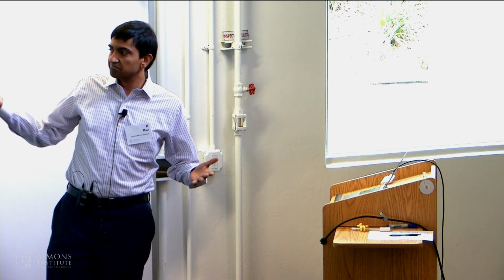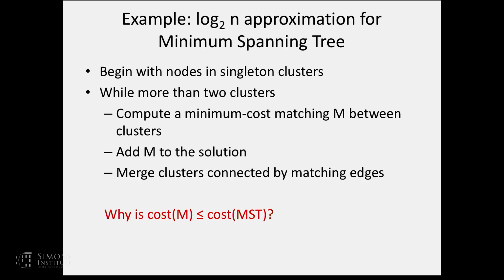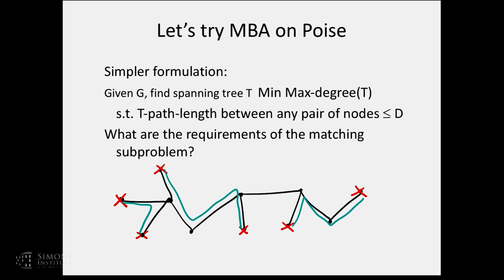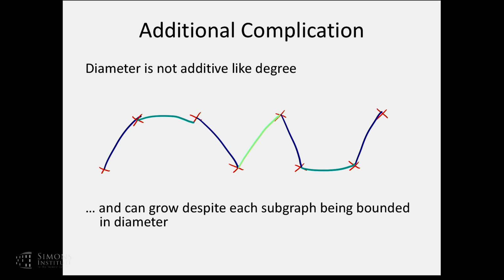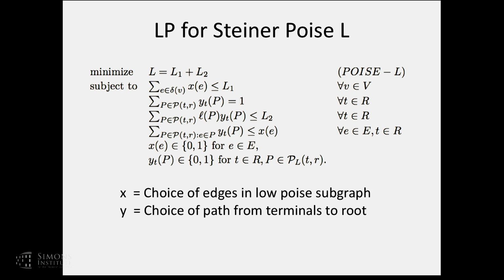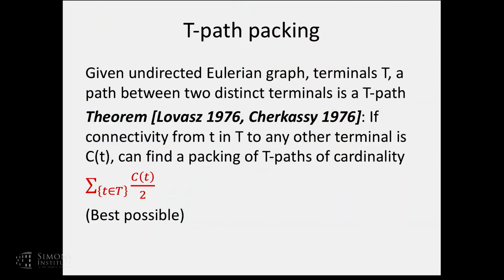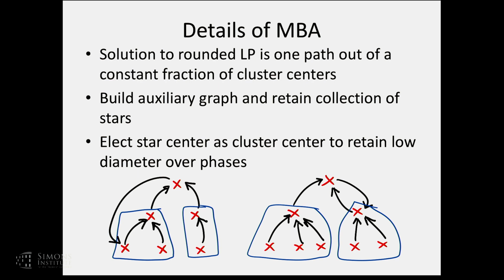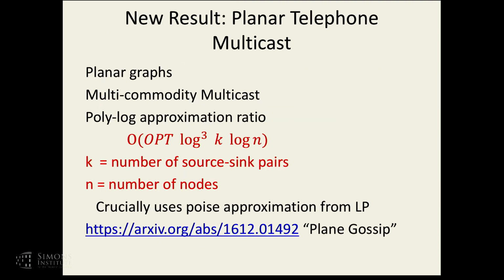LP Rounding for Poise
R. Ravi, Carnegie Mellon University